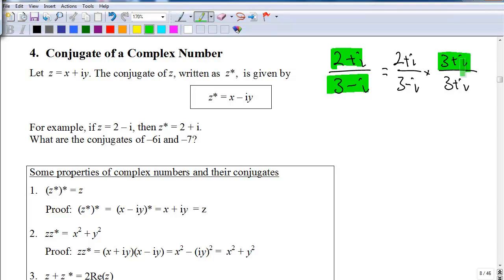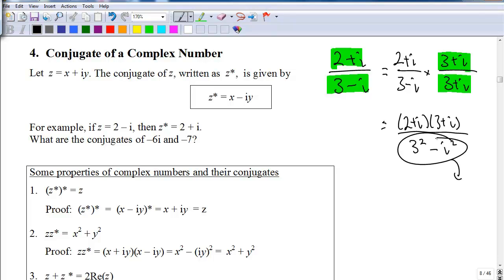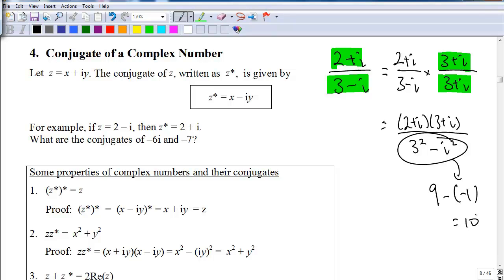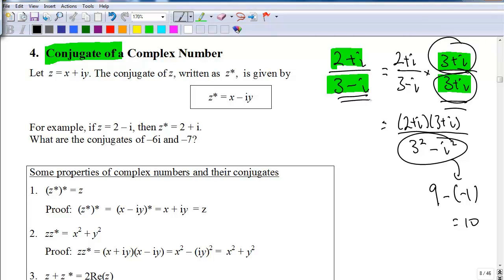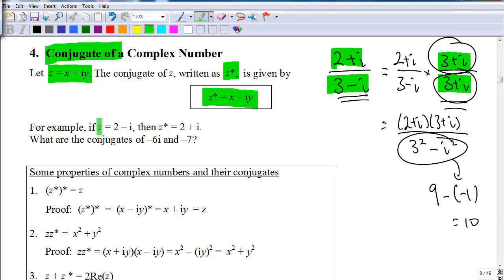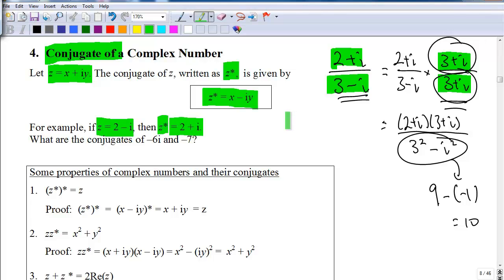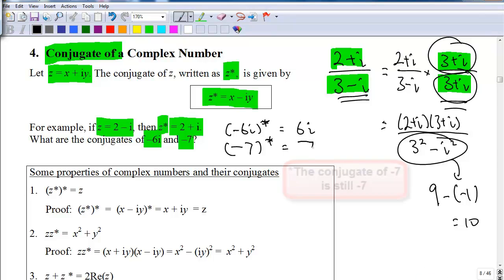Conjugate of Complex Numbers (Explanation)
Lecture Notes Page C20-8